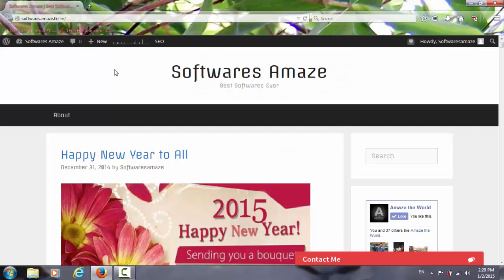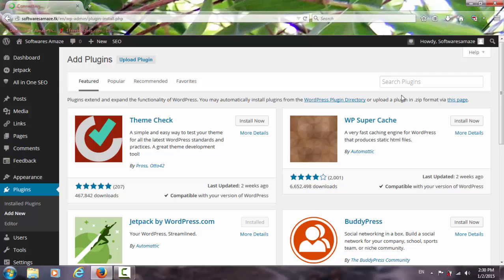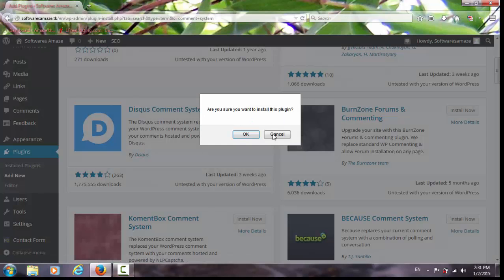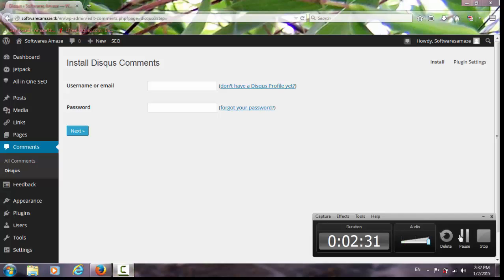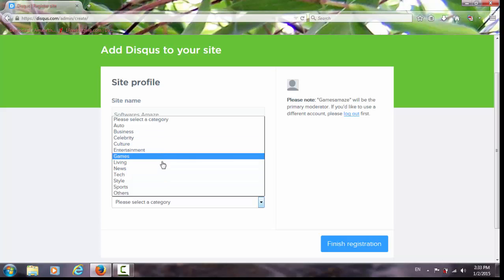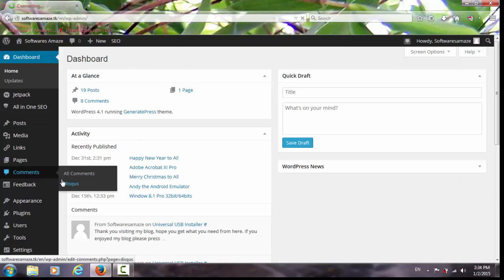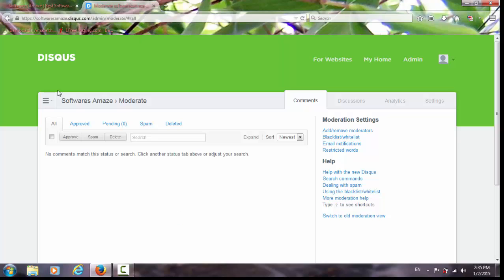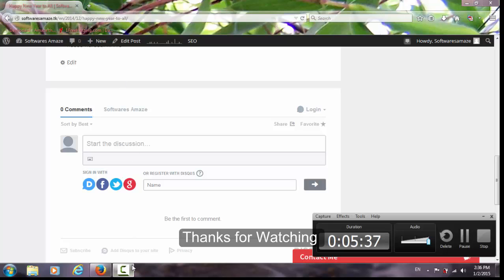How to build a beautiful Wordpress Comment form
Hey guys here i will show you a simple wordpress plugin called Disqus Comment System that simplifies and gives a beautiful comment box. The way to setup this is shown in this video. Watch and learn.